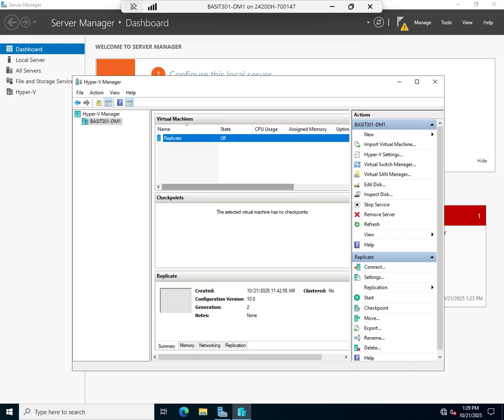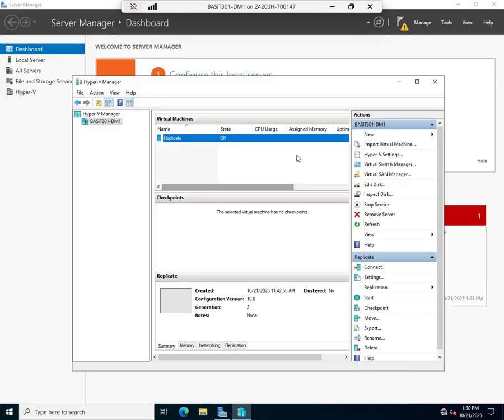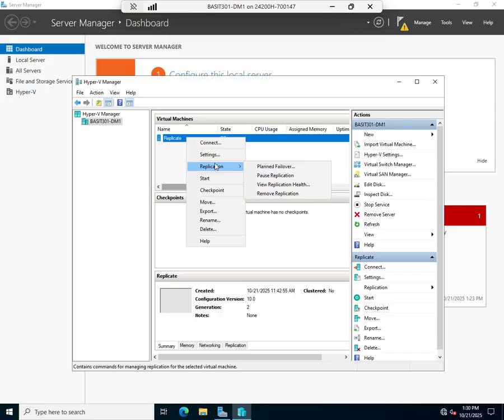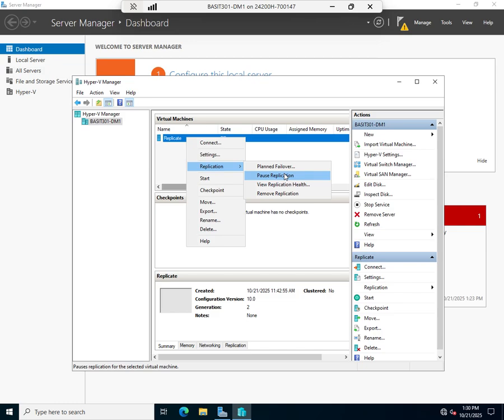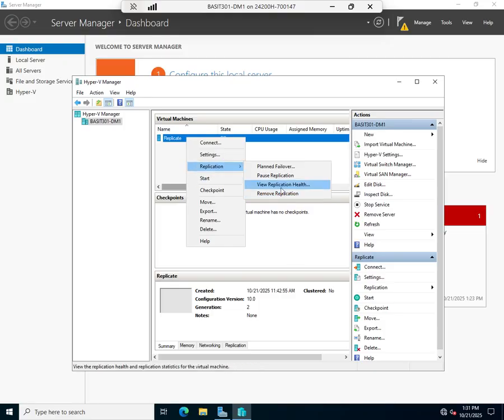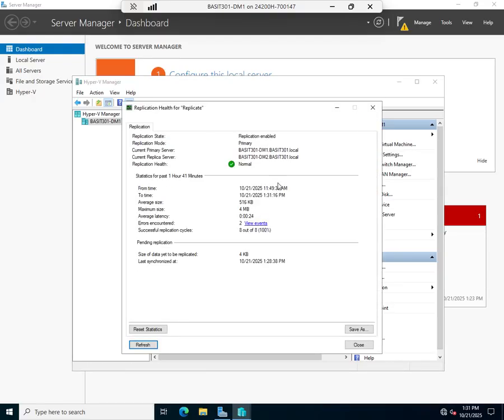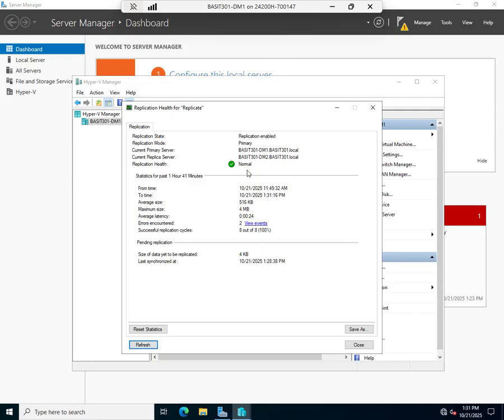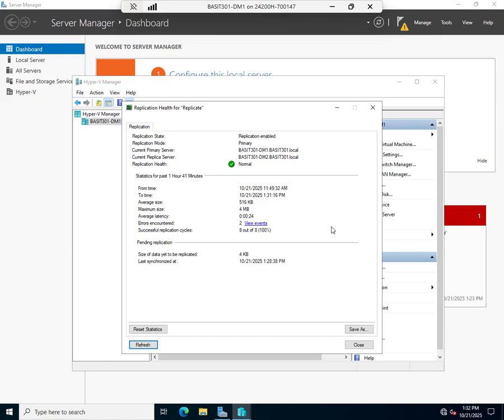Managing Hyper-V replication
This video demonstrates how to pause, cancel, and check the health of Hyper-V replication.